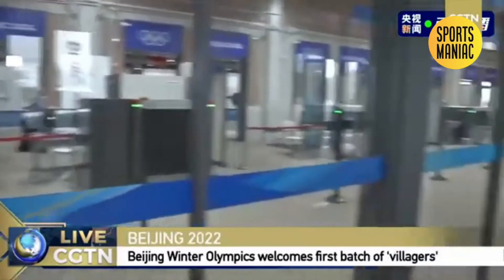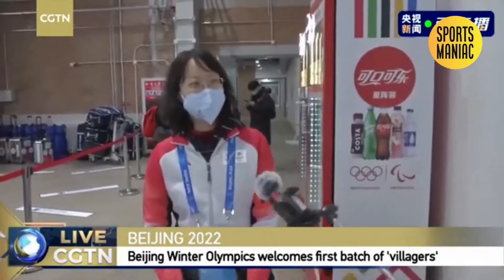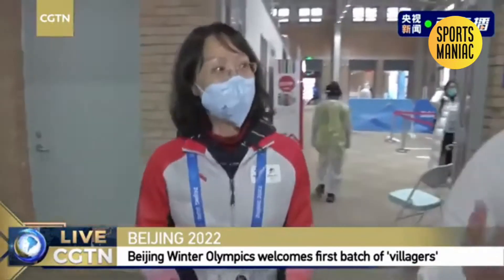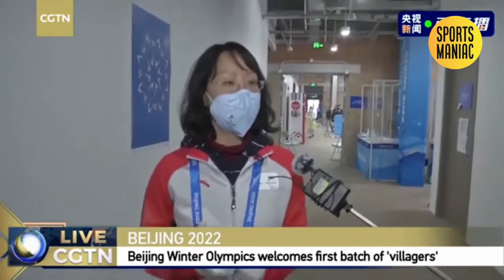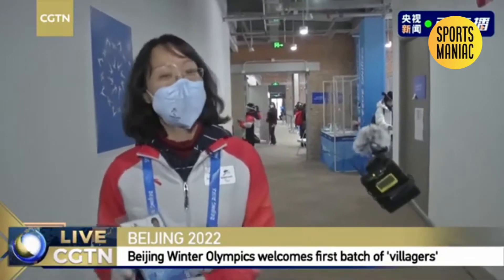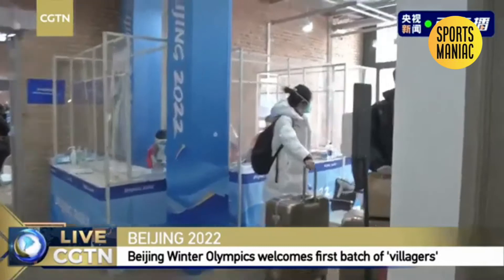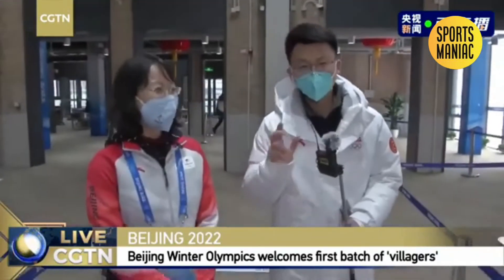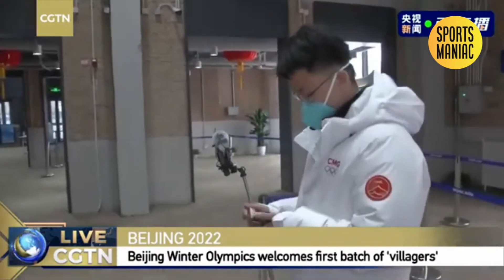Beijing Winter Olympic Village Sneak Peak